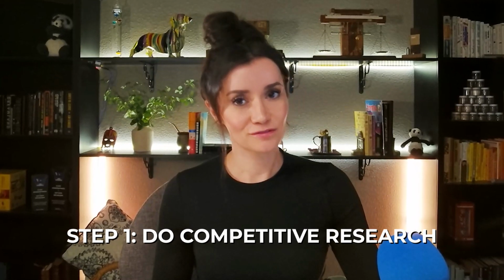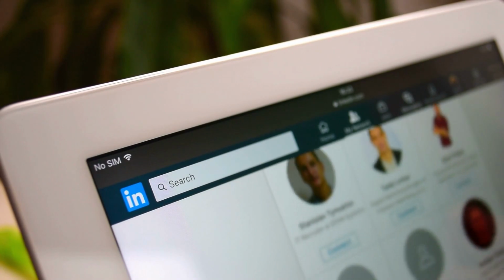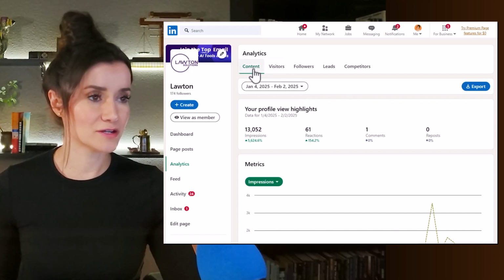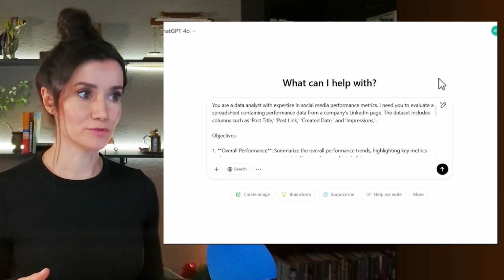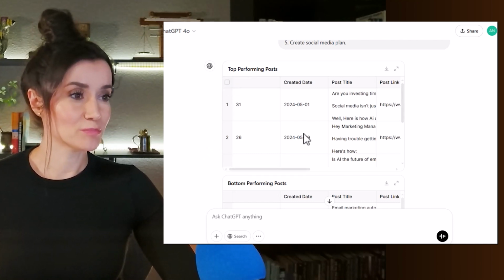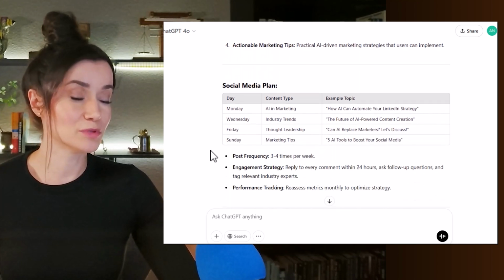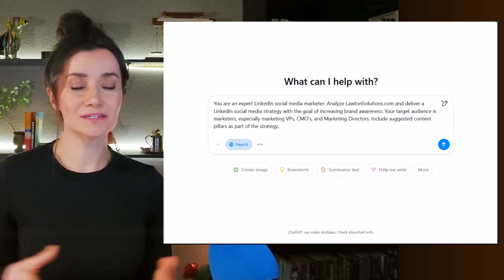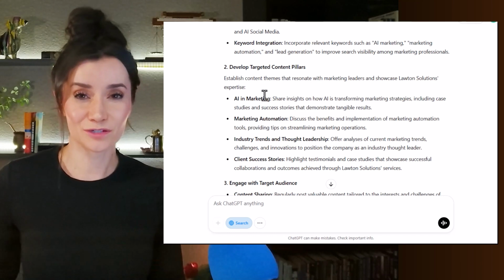Create a LinkedIn Company Page Strategy with ChatGPT in Minutes (for you or your clients)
***Join thousands of subscribers in receiving AI tips, tools, and prompts

Tired of guessing what works on LinkedIn?
In this video, I’ll walk you through exactly how to build a data-driven LinkedIn strategy using ChatGPT and AI tools—no expensive tools or complicated automations required. Whether you're managing LinkedIn for a new client or growing your own brand, this step-by-step tutorial will save you hours and help you post with purpose.

✨ What you’ll learn in this video:
✅ How to analyze LinkedIn post performance with ChatGPT
✅ How to export and prep data for AI analysis
✅ How to build a full LinkedIn content strategy using only ChatGPT
✅ Creating a data-backed strategy for an existing LinkedIn page
✅ Creating a strategy for a brand-new LinkedIn page

Timestamps:
:16 Starting with competitive research
1:20 Competitive analysis with ChatGPT (Prompt No. 1)
1:24 Create a LinkedIn strategy for existing company pages
2:00 How to export company page data
3:05 Using ChatGPT Prompt No.2 to analyze the data
5:39 Creating a LinkedIn strategy for brand new pages (prompt No.3)

💡 Perfect for:
LinkedIn social media managers
Founders, solopreneurs, small/medium-sized businesses
B2B content creators
Video Prompt No.1:
Context:
You are analyzing LinkedIn content from competitors in the [insert industry] space. Each post is labeled as high-performing or low-performing based on metrics like likes, comments, shares, impressions, or engagement rate. The goal is to uncover what is and isn’t working to develop actionable takeaways that [insert company URL] can use to develop a successful LinkedIn strategy for [target audience].
Role:
You are a top-tier social media strategist with 20+ years of experience in competitive content analysis.
Action:
1. Analyze and identify common traits among the top and low-performing posts (e.g., format, tone, content type, visuals).
2. Summarize key takeaways and performance trends.
3. Recommend strategic content approaches based on findings to guide LinkedIn content for [insert website URL].
Format:
Deliver a concise summary in plain text with bullet points for trends and a brief strategy section.

Video Prompt No.2
You are a data analyst with expertise in social media performance metrics. I need you to evaluate a spreadsheet containing performance data from [company website URL] LinkedIn page.

Objectives:
1. Overall Performance: Summarize the overall performance trends, highlighting key metrics such as average engagement rate, total impressions, and total clicks.
2. High-Performing Content: Identify the five top-performing posts based on the highest number of impressions. Put “date” as the first column header in the output. Ensure all columns have headings.
3. Underperforming Content: Identify the five least effective posts based on number of impressions. Put “date” as the first column header in the output. Ensure all columns have headings.
4. Actionable Insights: Provide clear, actionable recommendations for improving future LinkedIn performance based on the data trends.
Additional Details:
• Look for recurring themes or post types that perform significantly better or worse.
• Examine trends related to engagement drivers such as post theme or post length.
• Suggest potential experiments (e.g., new content formats or themes) to test and optimize performance further.
Output your analysis in the form of:
1. Key findings and summaries of each objective.
2. Visual aids in the form of charts that demonstrate impressions over time, clicks over time, and engagement rate over time.
3. A prioritized list of recommendations tailored to enhancing the company’s LinkedIn strategy.
4. Define content pillars. Based on the results and top performing posts, please suggest 3-5 content pillars I should base my content around going forward.
5. Create a social media plan focused on the primary goal of [primary goal].
Ask clarifying questions until you’re 95% sure you can complete the task successfully.

Video Prompt No.3
You are an expert LinkedIn social media marketer. Analyze [company website URL] and deliver a LinkedIn social media strategy with the goal of [insert LinkedIn goal]. Your target audience is [insert target audience]. Include suggested content pillars as part of the strategy.